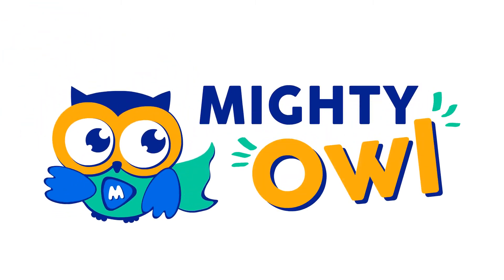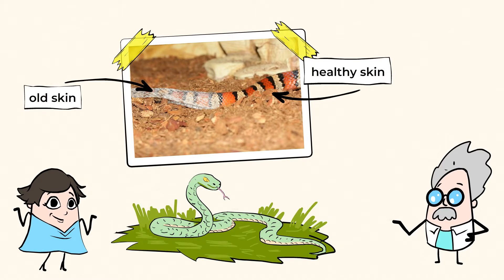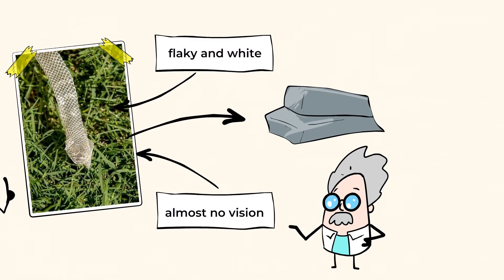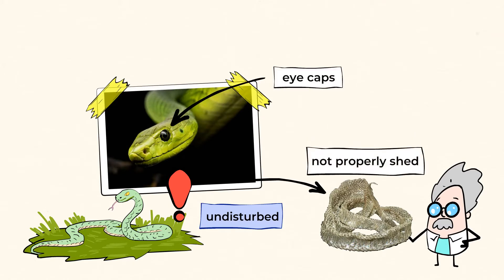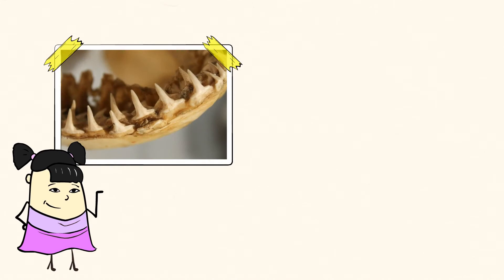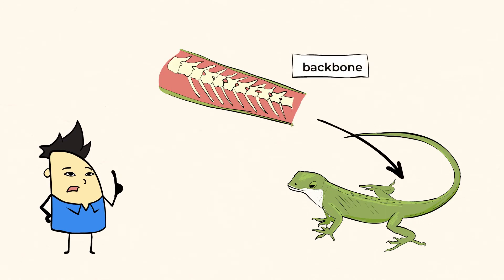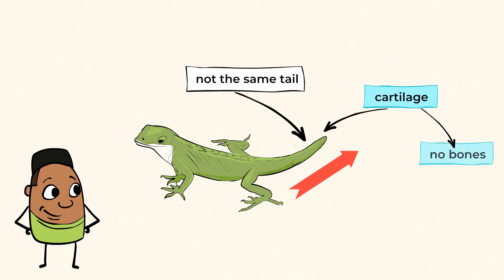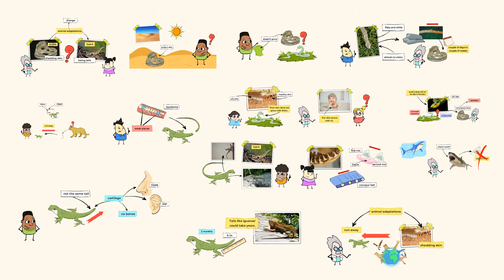Pushing beyond the skin: physical animal adaptations | MightyOwl Science | 3rd Grade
Did you know that lizards loose their tails and snakes shed their skins? Join us in this MightyOwl video and learn about some cool animal adaptations. We explore how lizards, snakes and sharks have adapted their bodies to help them survive and thrive in their habitats.

3-LS4.C Ecosystems: Interactions, Energy, and Dynamics
Adaptation: for any particular environment, some kinds of organisms survive well, some survive less well, and some cannot survive at all.